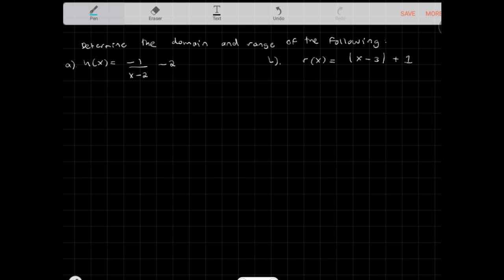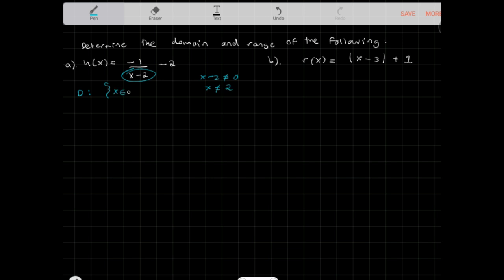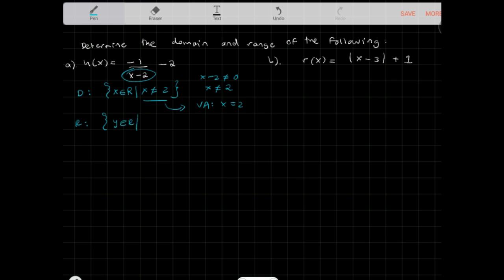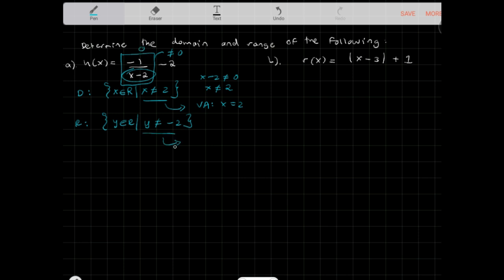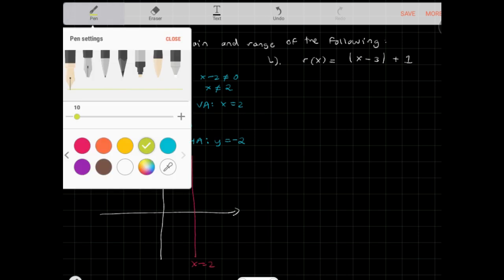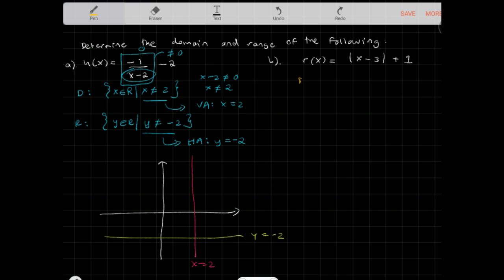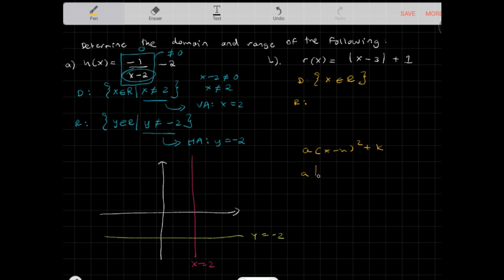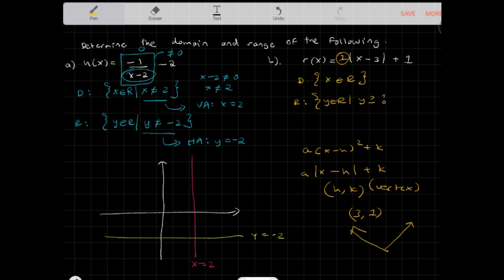Section 1.1 - Domain and Range Ex.1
Sub section 1.1 - Characteristics of Parent Functions
Example 1

Description: Determining the domain and range for a series of parent functions.